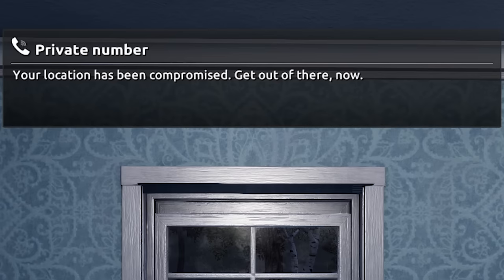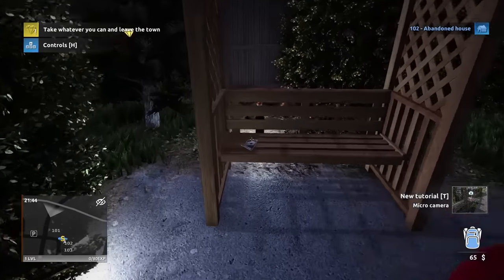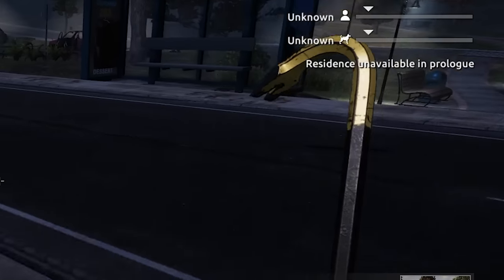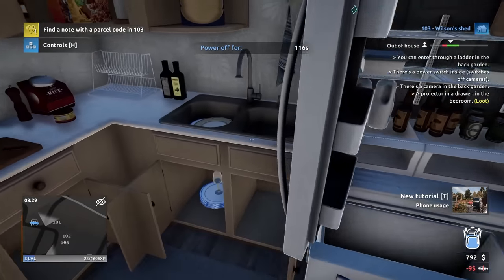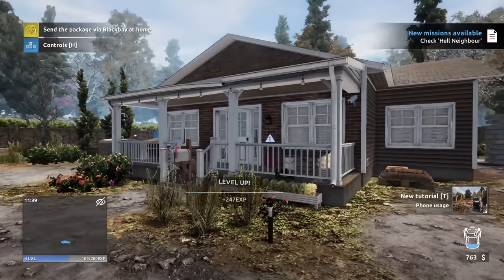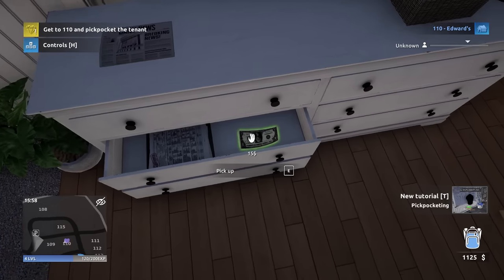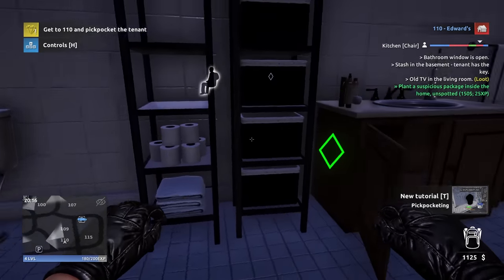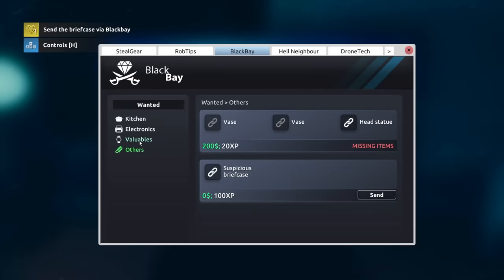I Stole From The MAFIA And Made $999,999 in Thief Simulator 2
I'm on my way to becoming the ULTIMATE THIEF in Thief Simulator 2, but first we have to make some quick money!

Keep in touch with more Blitz!
ABOUT & GAMEPLAY: THIEF SIMULATOR 2
The door to your robber’s career is waiting! Just crowbar the lock off and force your way through the threshold. Learn skills, collect tools and become a master of the thieving trade!